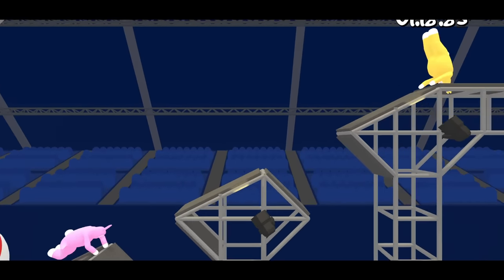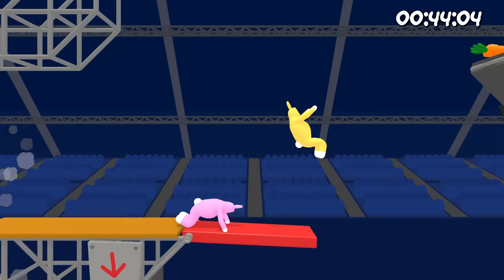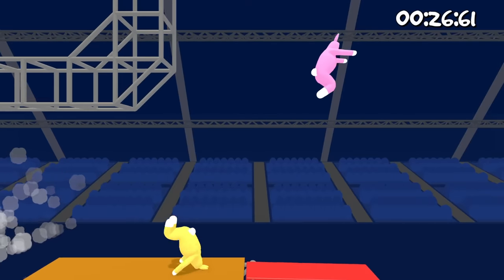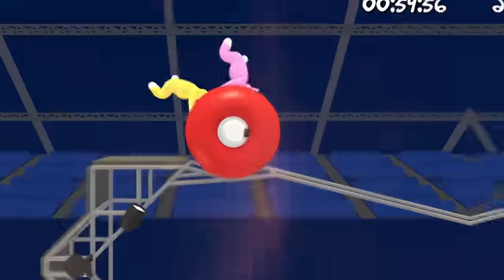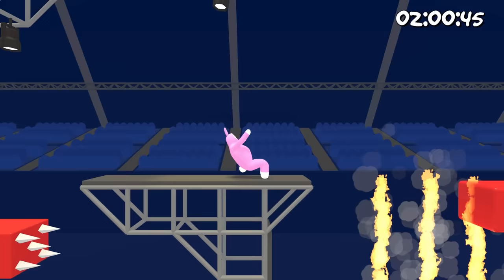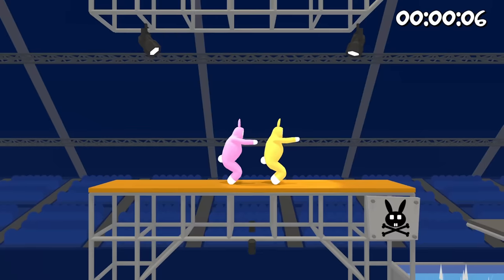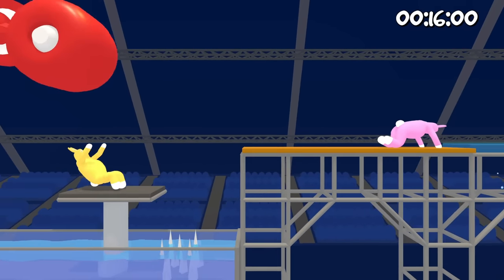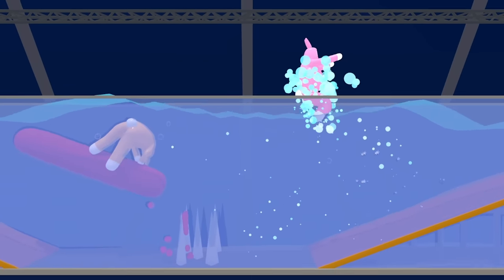INSANE Water Death Slide Survival - Super Bunny Man (Funny Moments)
We're trying levels we've not done before on the most recent SBM update. We're still on the Hopstacle Stadium map attempting different obstacles, most of which either have fire, spikes, or a hotdog. Get ready for a lot of funny ragdoll action in this co-op game.

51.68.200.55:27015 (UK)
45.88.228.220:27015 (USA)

Unturned Server
Fudgy Gaming | Semi-RP | FudgyRoleplay.com | 24/7
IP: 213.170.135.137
Port: 27020